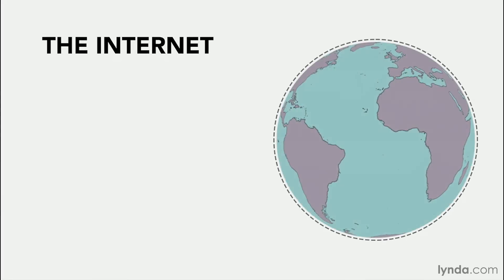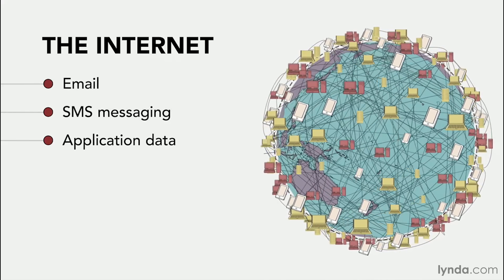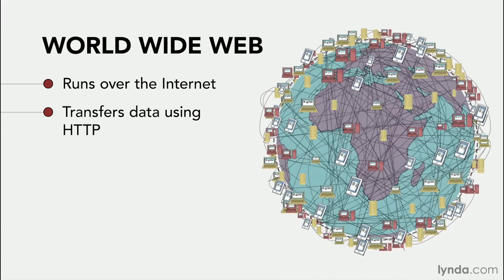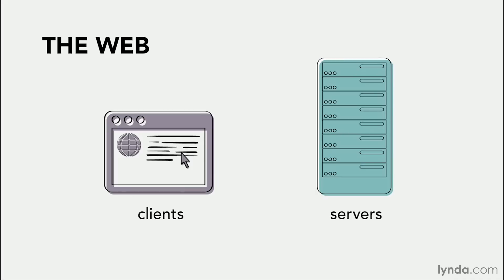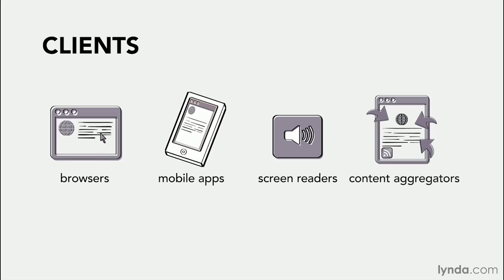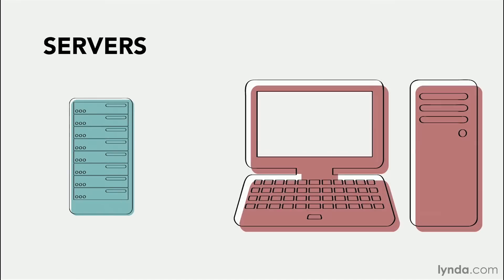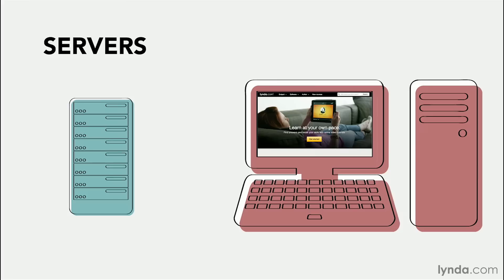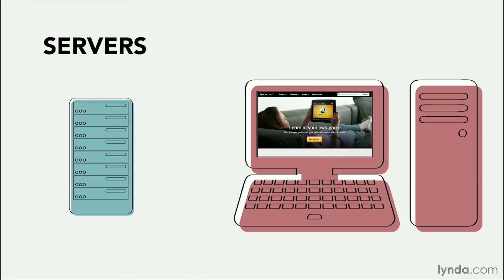Web Development Tutorial - Understanding how the web works